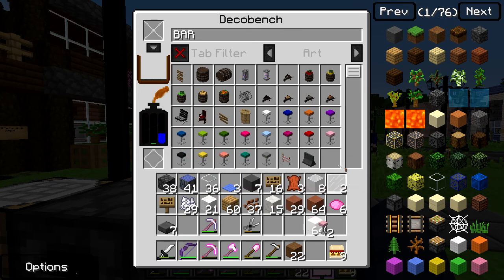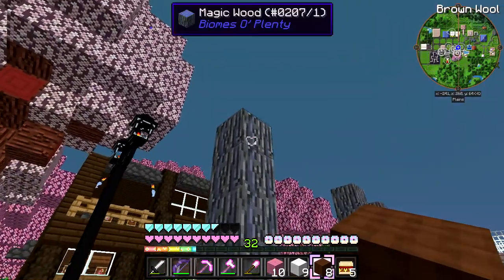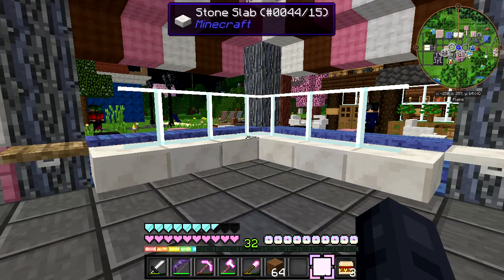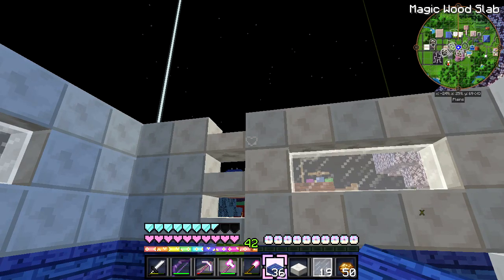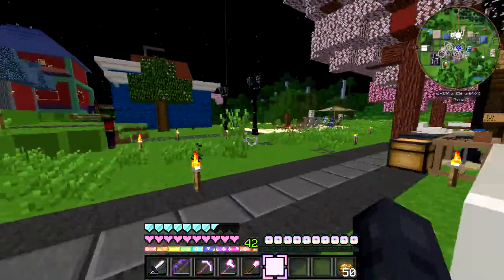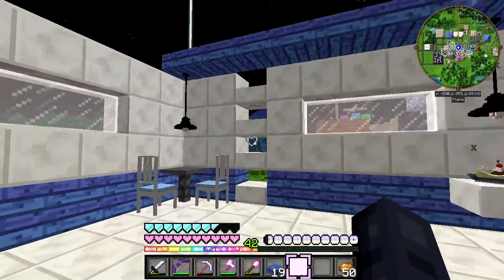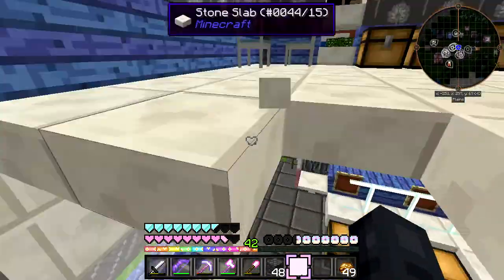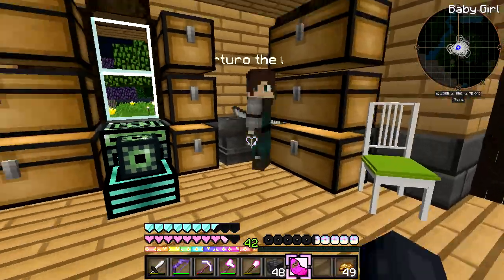Minecraft: 100 Baby SMP - Episode 12 - Ice Cream Parlor!!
Welcome to the 100 Baby SMP!!

→100 Baby SMP is a modded Minecraft SMP owned by ktmh96 with a custom modpack where all members compete in a race to 100 babies!

→Follow the SMP on twitter!

100 Baby SMP is hosted by Nitrous Networks.

Hope
230 B Tyson Avenue #165
Paris, Tennessee 38242
United States

▼≡≡≡Recording Info≡≡≡▼
Recording Software: Dxtory
Video Editor: Sony Vegas Pro 13
Thumbnail Editor: GIMP